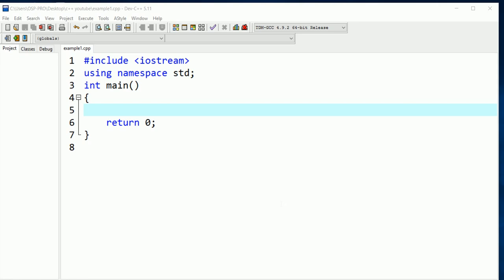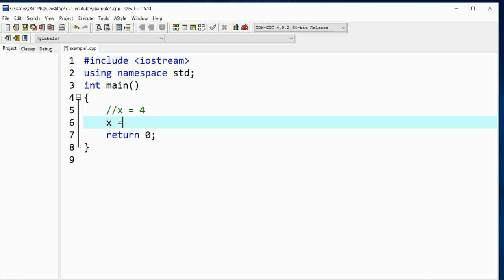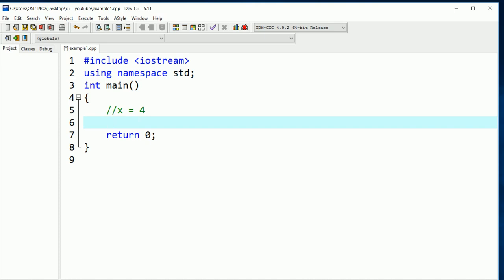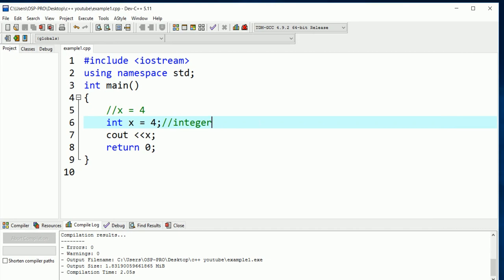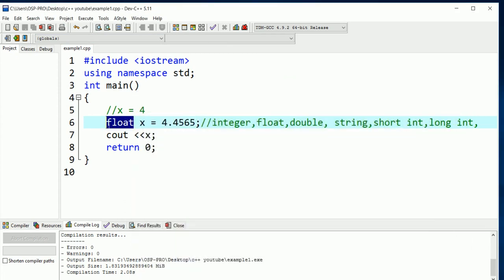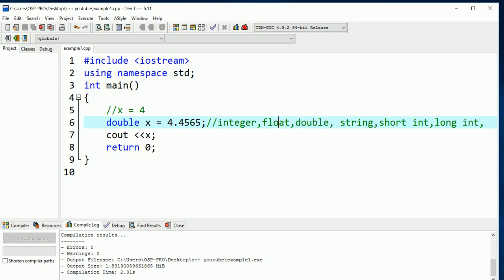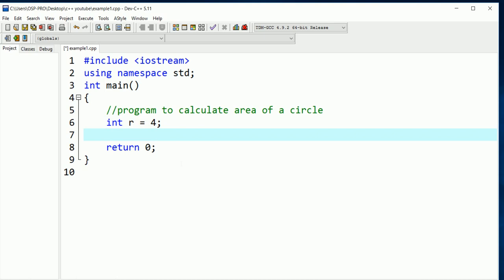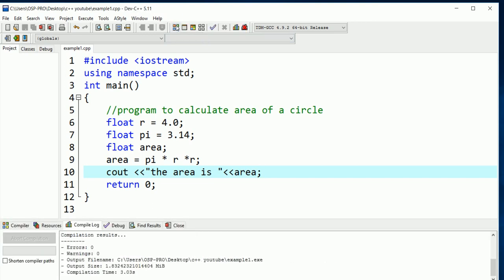introduction to c++ #5 how to use variables and data types in c++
variables
data types
how to use variables in c/c++